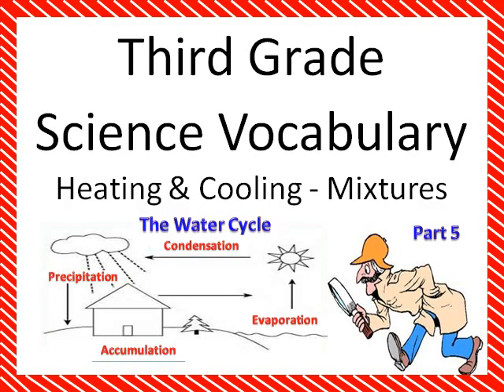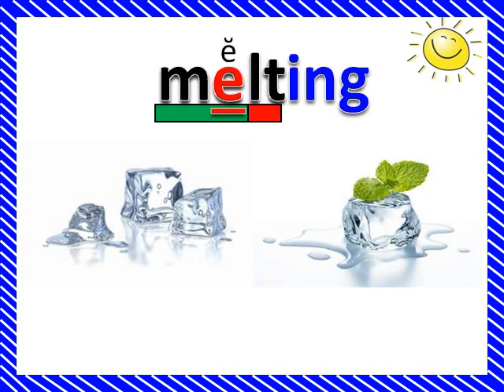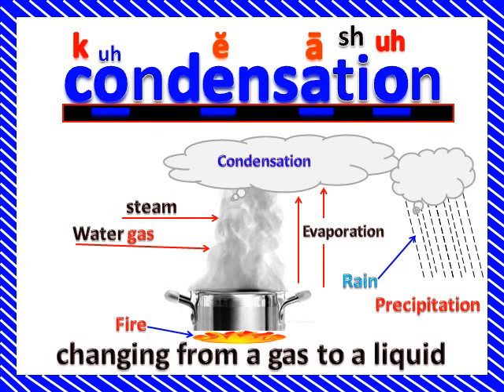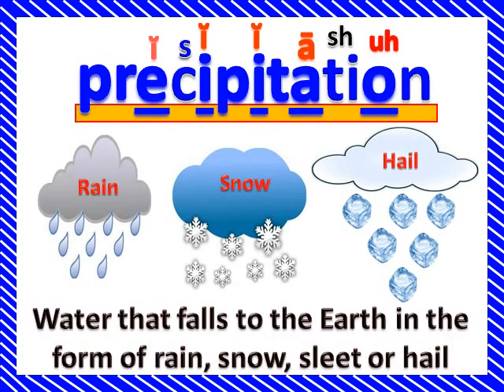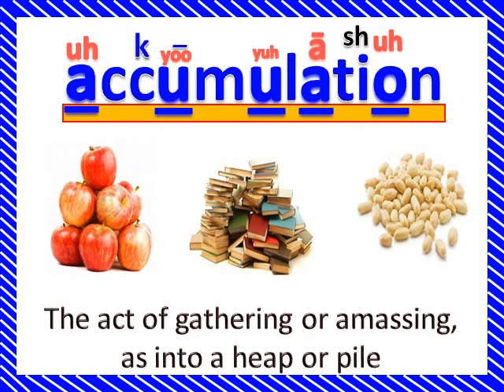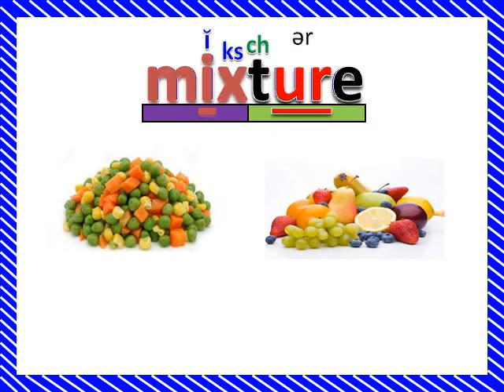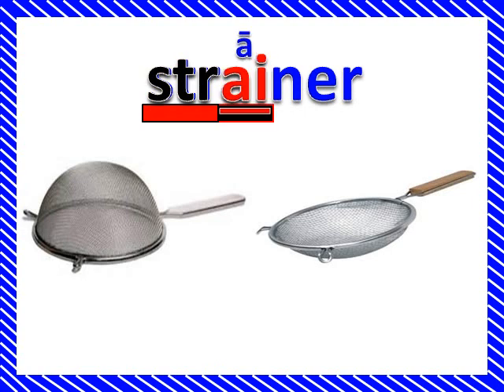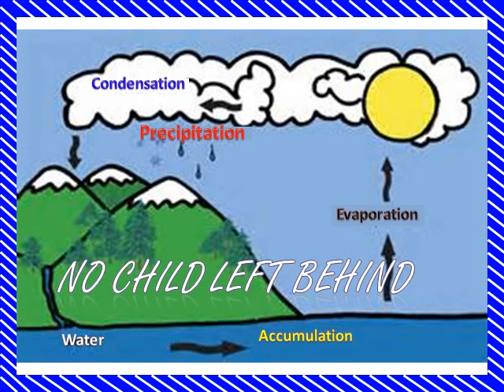ThirdGradeScienceWords Part 5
Word used in Science Third Grade Classes with Blend Phonics Directional Guidance's . The Water Cycle  Part 5